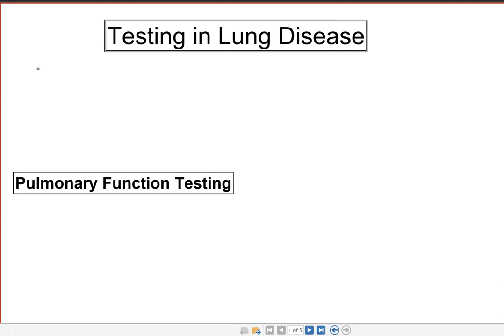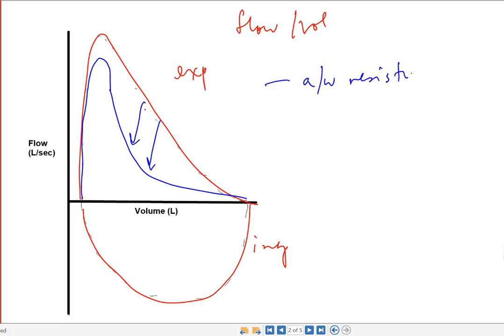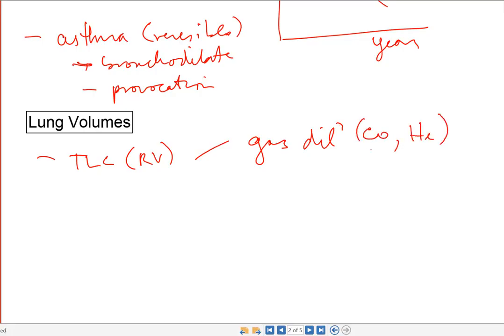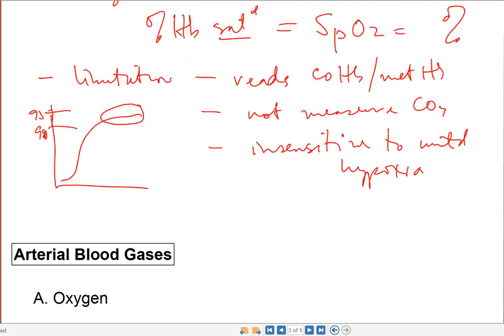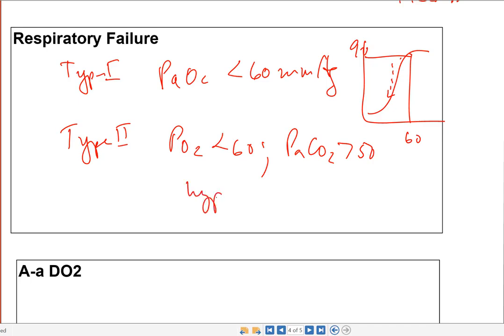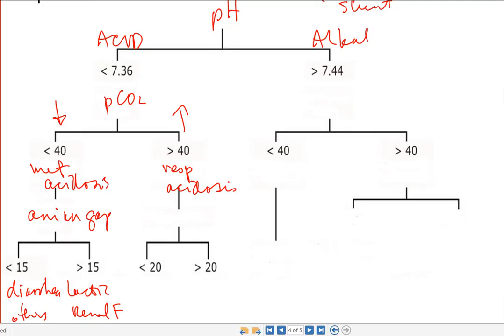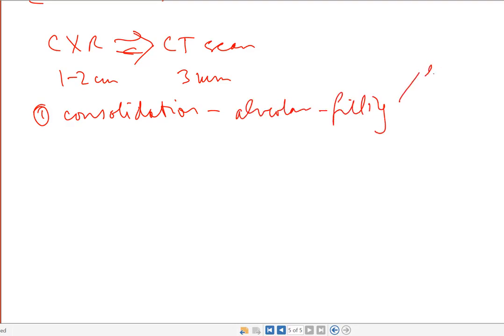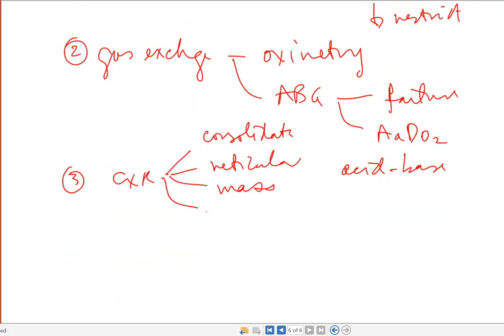Pulmonary Lung Diagnostic Testing 720p